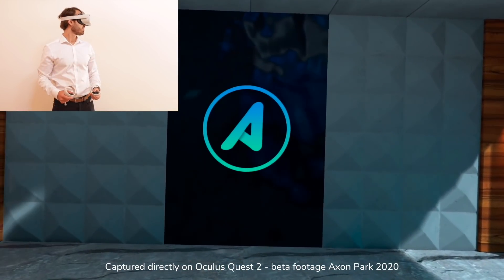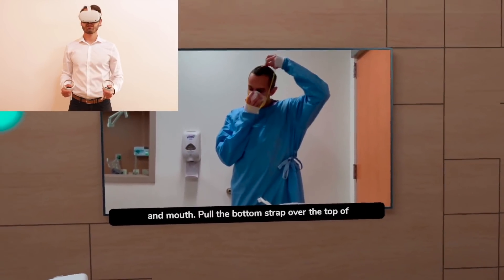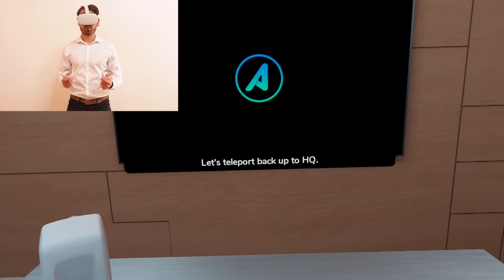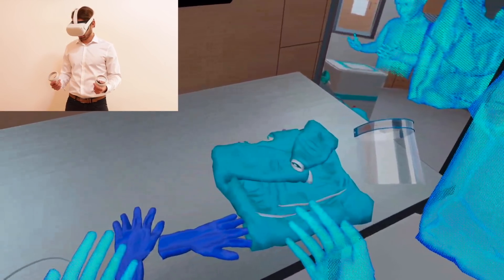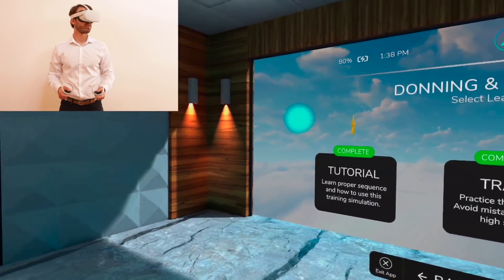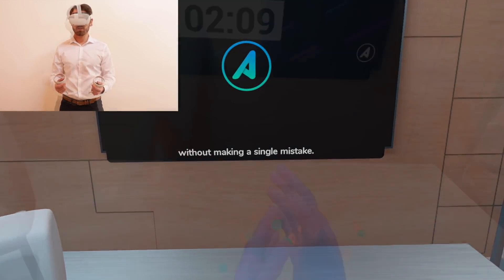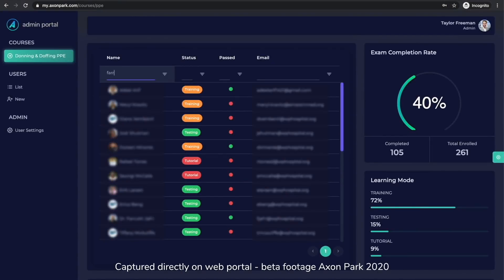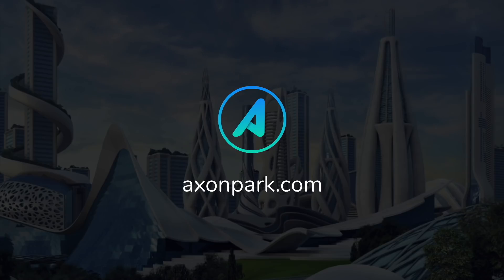PPE VR Training Simulator - Axon Park Beta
Axon Park PPE donning and doffing VR training program. This video highlights the three modes of the VR training and gives a quick look at the web-based admin portal.